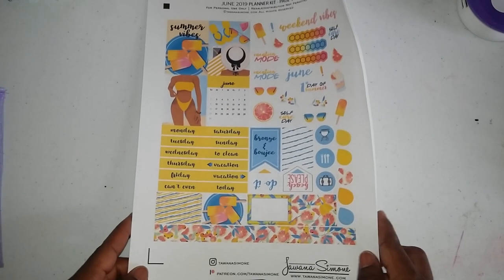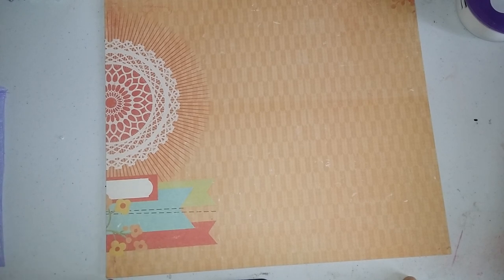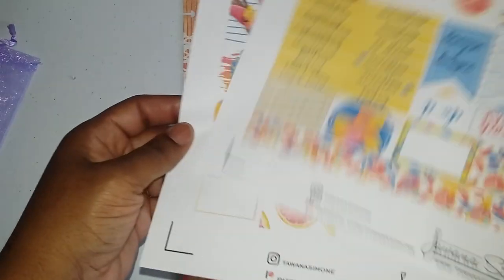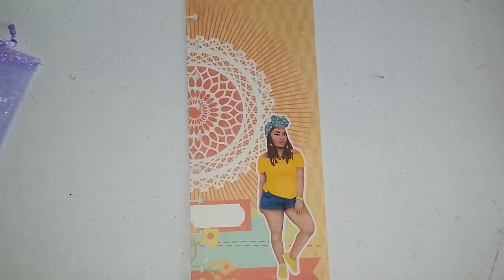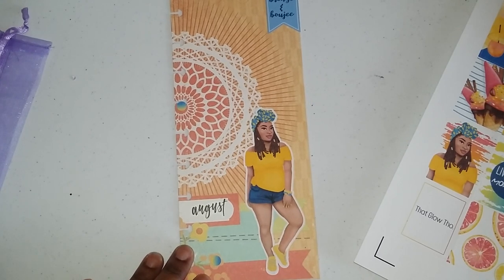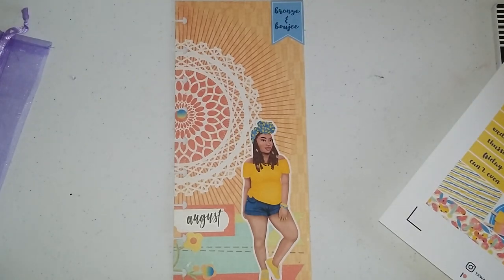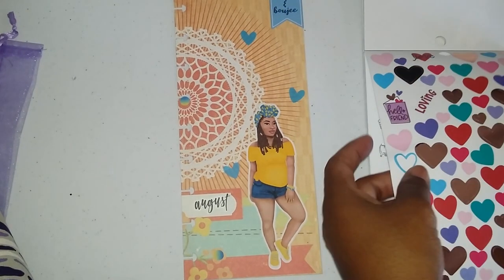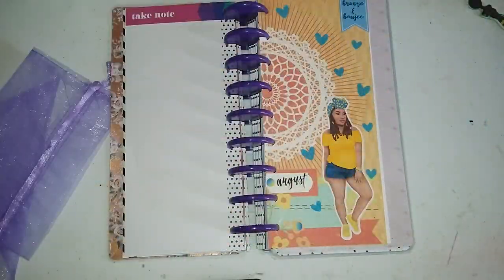HappyNichi | PWM for the INTRO to the Month of August 2019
Hello Everyone,
Here so as per YOUR request, I am trying out my first PWM (Plan With Me) for the INTRO to Month of August 2019.

Be Blessed